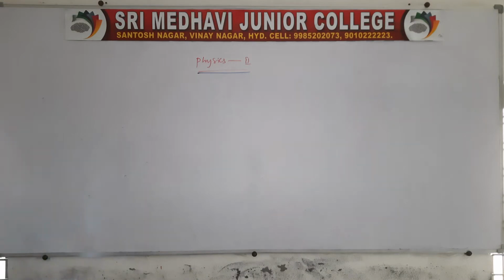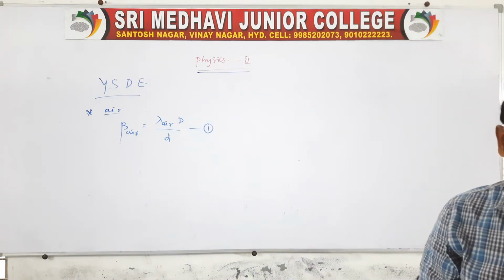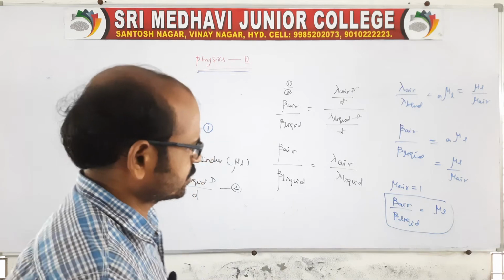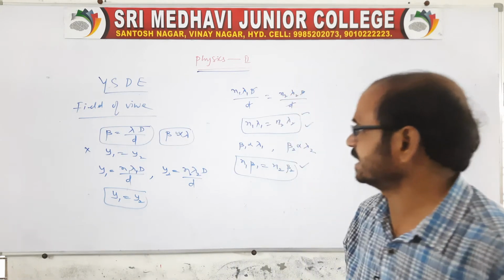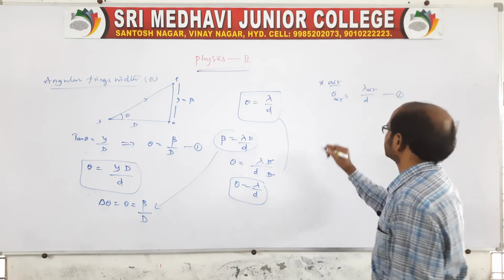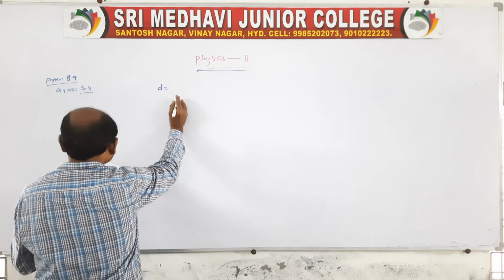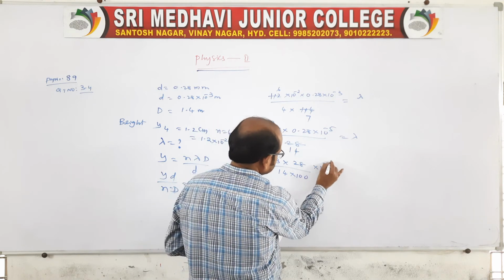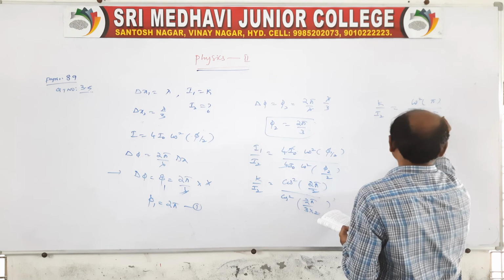(16 NOV 2020) APPLICATOIN YDSE AND PROBLEMS